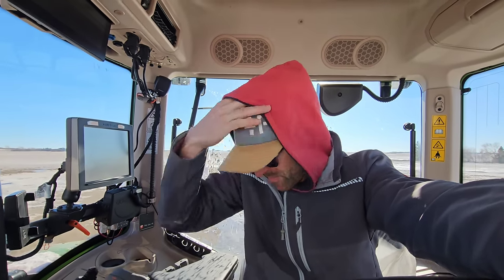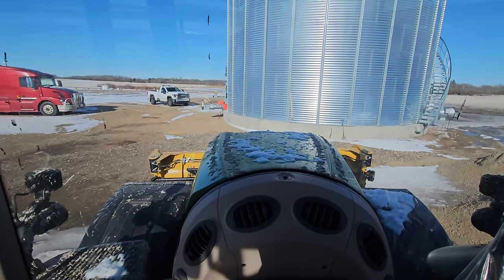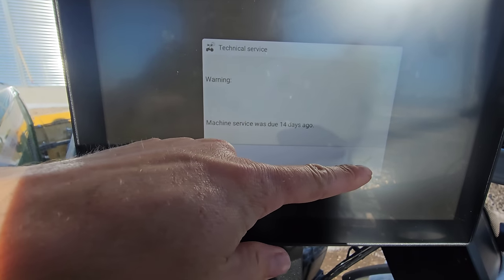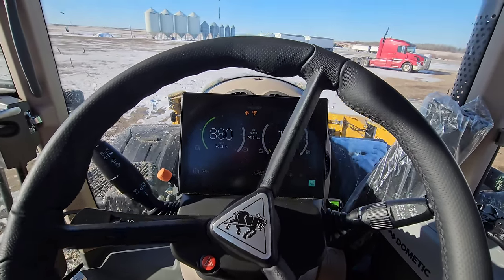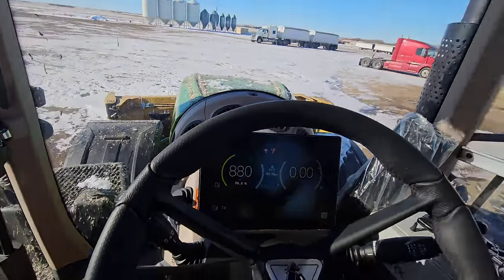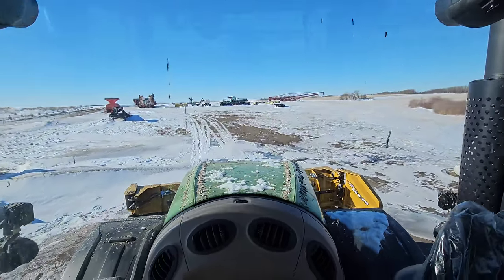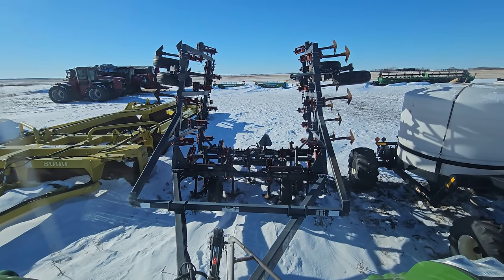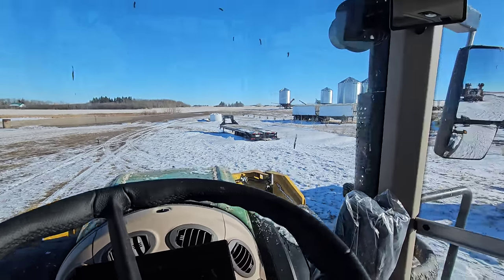North Farm Update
So just got back to the north farm and need to check the bins and start hauling out contracts!